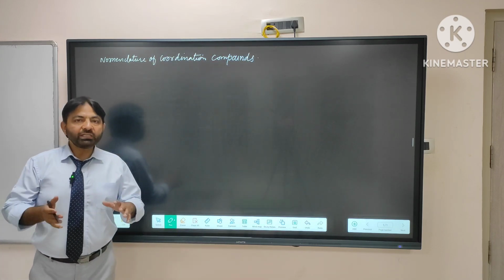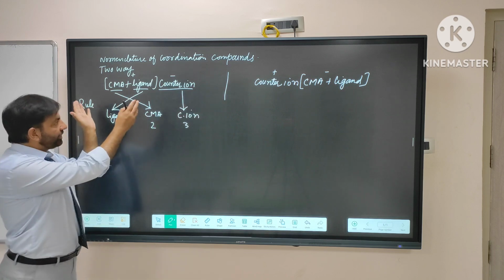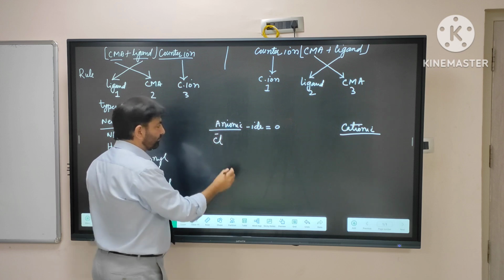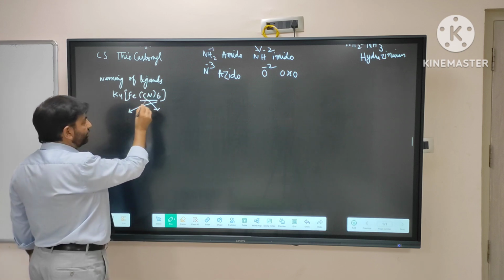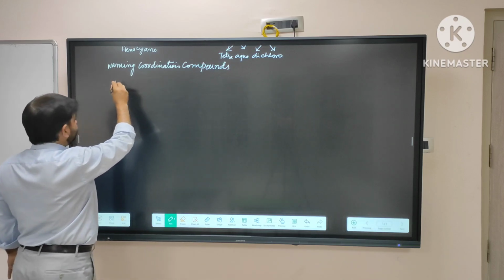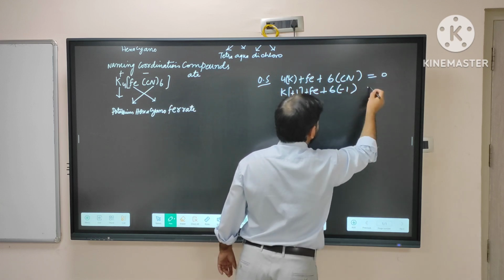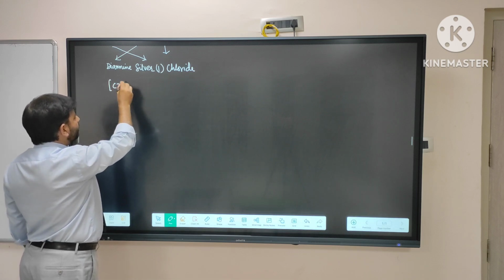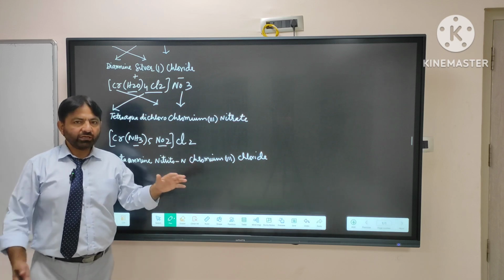Nomenclature of coordination compounds